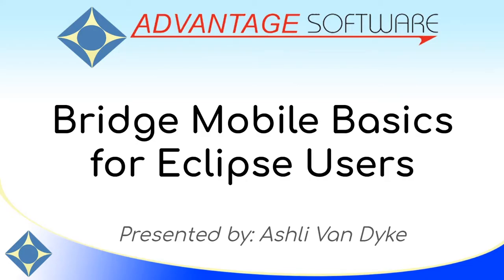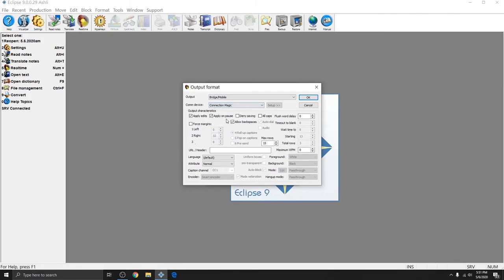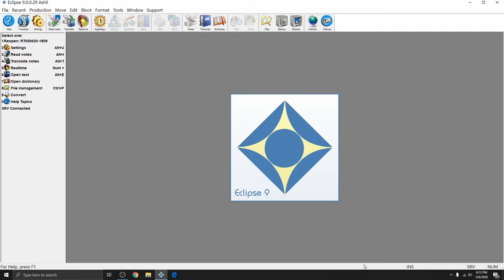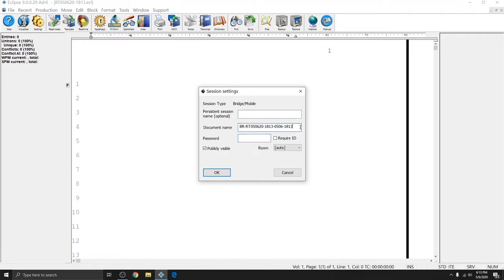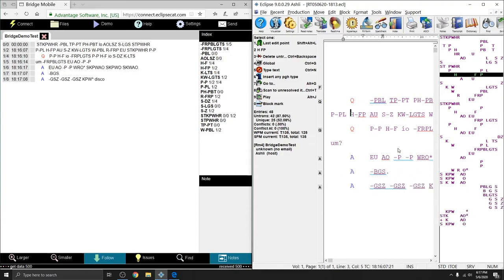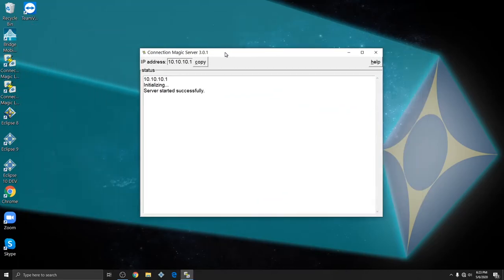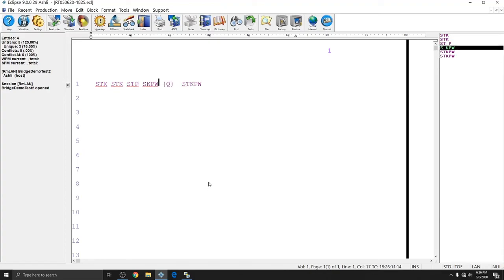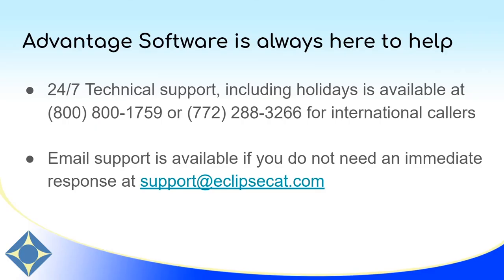Bridge Mobile Basics for Eclipse Users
Get all the ins and outs of Bridge Broadcaster and Bridge Mobile Viewer for Eclipse CAT software users using Version 7 and above.

Bridge Broadcaster and Bridge Mobile Viewer make up Advantage Software's simple yet powerful interactive realtime service.
Share your realtime feed with anyone, anywhere, anytime.

Contact Advantage Software today to start your free Bridge Broadcaster trial.

See our Bridge Mobile Basics for Non Eclipse Users video to see how Bridge Mobile can work for you, even if you don't have Eclipse.